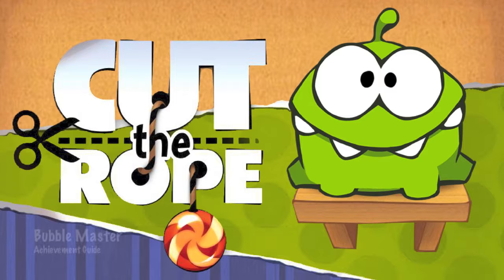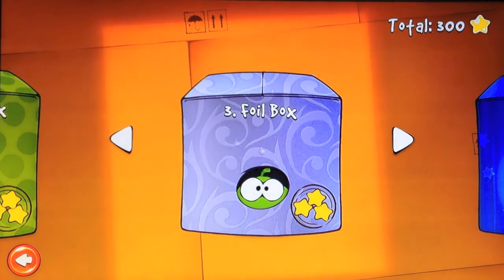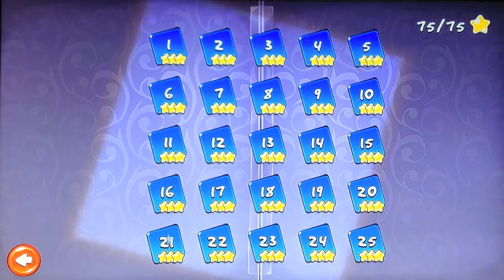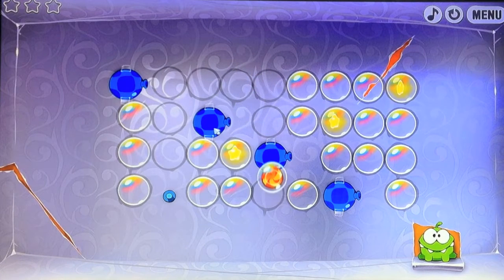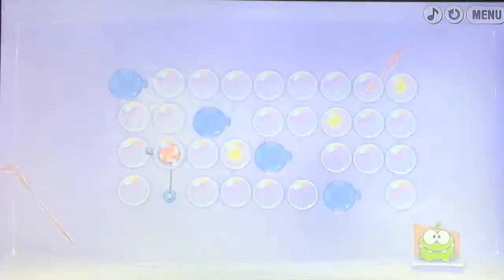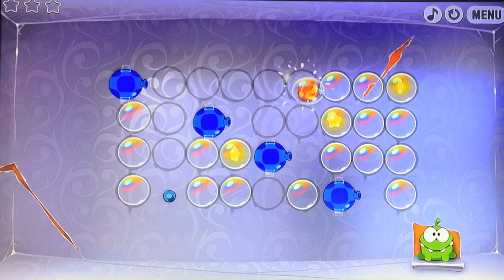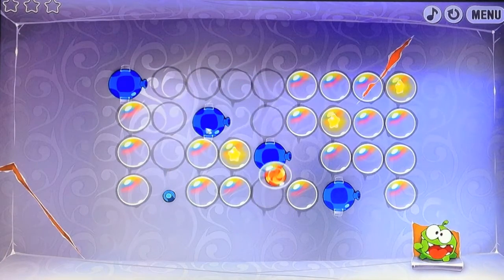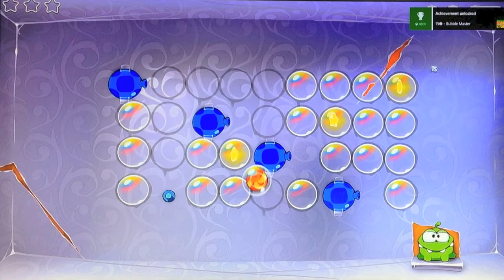Cut the Rope - Bubble Master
Bubble Master - Pop 300 bubbles.